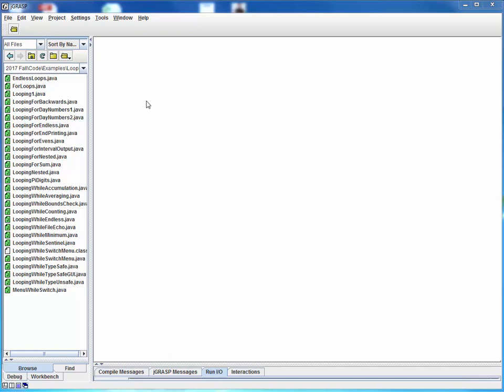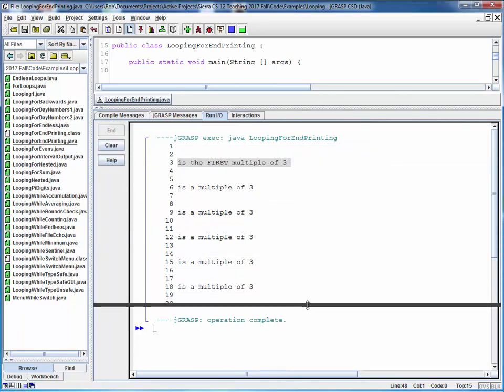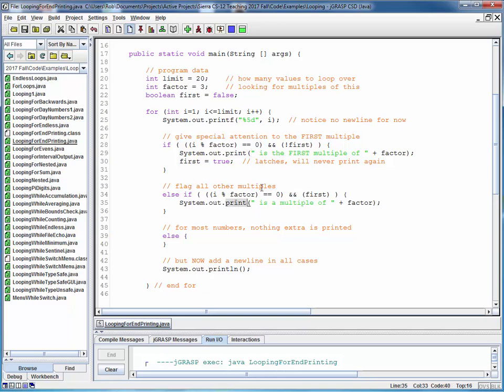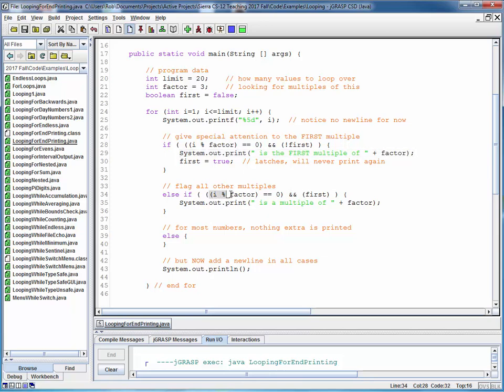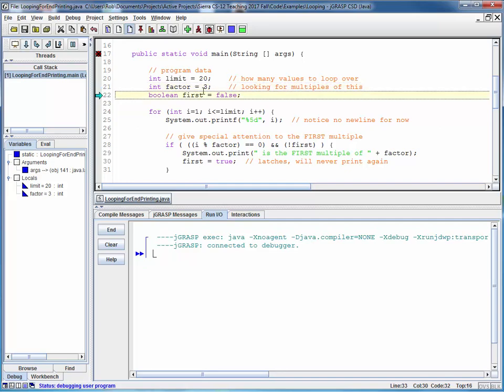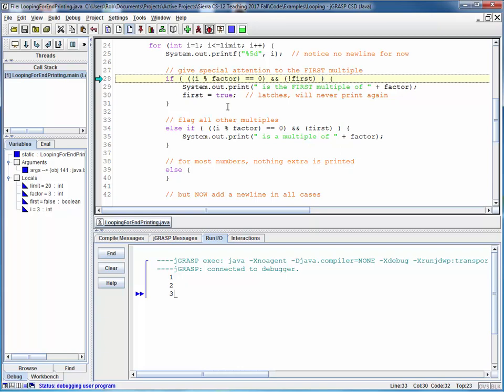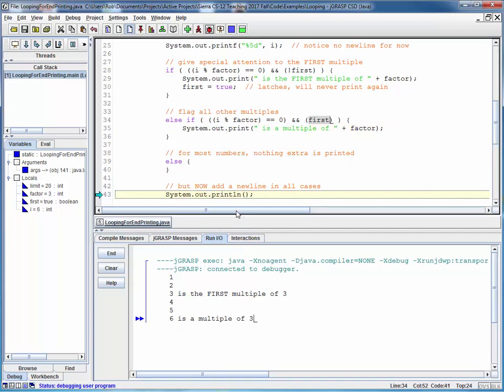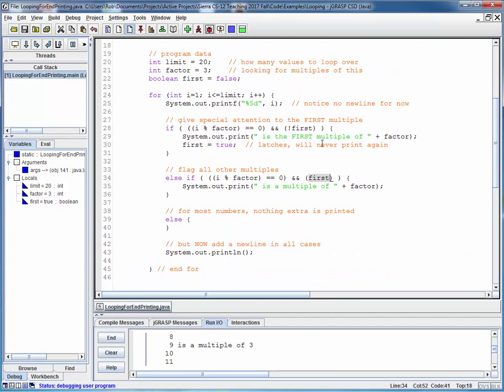LoopingForEndPrinting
Code walk-thru for the example file LoopingForEndPrinting.java. This example demonstrates how to conditionally print messages within a for loop.